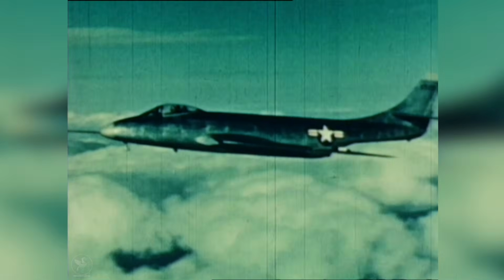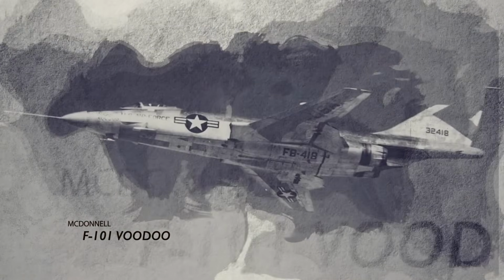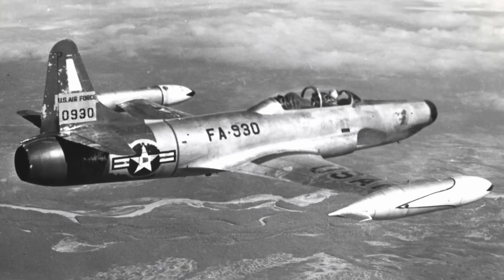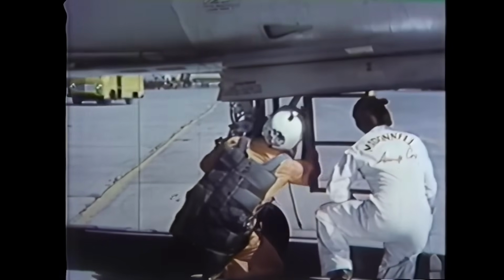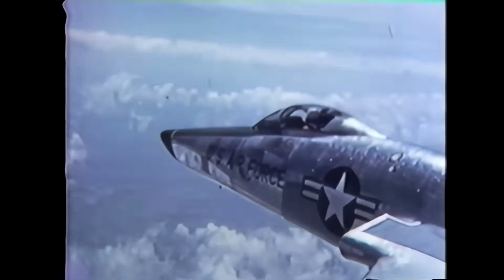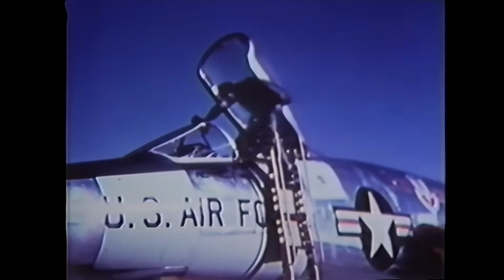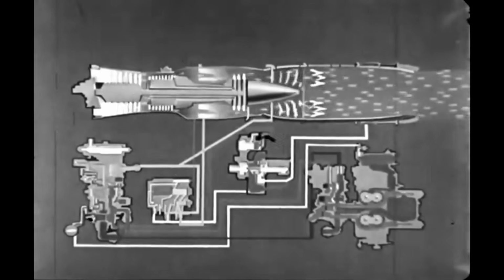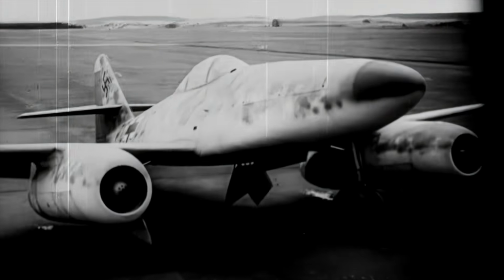From XF-88 to F-101 Voodoo: Evolution of a Supersonic Interceptor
From XF-88 to F-101 Voodoo: The Evolution of a Supersonic Interceptor
Buckle up, aviation enthusiasts, for a thrilling ride through the annals of aerospace innovation! This documentary traces the remarkable journey from the experimental XF-88 Voodoo to the legendary F-101 Voodoo, showcasing the ingenuity, determination, and technological leaps that transformed a promising prototype into a formidable supersonic interceptor.
XF-88: The Ambitious Underdog
We begin with the XF-88, a sleek, twin-engine jet fighter designed by McDonnell Aircraft in the late 1940s. Conceived during the dawn of the jet age, the XF-88 was envisioned as a long-range escort fighter and interceptor capable of defending America's vast airspace from potential Soviet bomber threats.  Though it faced numerous challenges and ultimately lost out to other aircraft in its initial role, the XF-88's innovative design and powerful performance laid the groundwork for its iconic successor.
Enter the F-101 Voodoo: A Supersonic Powerhouse
Witness the transformation as the XF-88's design evolves into the awe-inspiring F-101 Voodoo.  With its swept wings, twin afterburning engines, and a distinctive elongated nose, the Voodoo was a true marvel of engineering, capable of reaching speeds exceeding Mach 1.7.  Designed primarily as a nuclear-capable interceptor, the Voodoo also proved its versatility in reconnaissance and fighter-bomber roles.
Cold War Guardian:
Journey through the heart of the Cold War era as we explore the F-101 Voodoo's operational history.  Deployed by the United States Air Force and the Royal Canadian Air Force, the Voodoo stood as a vigilant guardian, ready to intercept any potential threats to North American airspace.  Hear firsthand accounts from pilots who flew this iconic aircraft, their stories painting a vivid picture of the challenges and triumphs of Cold War aviation.
Technological Marvels:
Delve into the cutting-edge technologies that made the F-101 Voodoo a force to be reckoned with.  From its powerful Pratt & Whitney J57 turbojet engines to its advanced radar and fire-control systems, the Voodoo represented the pinnacle of aviation technology in its time.  Explore the innovations that allowed it to achieve supersonic speeds, track and intercept enemy aircraft, and deliver devastating firepower.
Legacy of the Voodoo:
Though the F-101 Voodoo's service life was relatively short, its impact on aviation history is undeniable. It served as a crucial deterrent during the Cold War, showcasing American airpower and technological prowess.  Its legacy lives on in the countless pilots who flew it, the engineers who designed it, and the aviation enthusiasts who continue to admire its sleek lines and impressive capabilities.

General characteristics

Crew: 2
Length: 67 ft 5 in (20.55 m)
Wingspan: 39 ft 8 in (12.09 m)
Height: 18 ft 0 in (5.49 m)
Wing area: 368 sq ft (34.2 m2)
Airfoil: root: NACA 65A007 (modified); tip: NACA 65A006 (modified)[43]
Empty weight: 28,495 lb (12,925 kg)
Gross weight: 45,665 lb (20,713 kg)
Max takeoff weight: 52,400 lb (23,768 kg)
Fuel capacity: 2,053 US gal (1,709 imp gal; 7,770 l) internals plus 2x optional 450 US gal (370 imp gal; 1,700 l) drop-tanks
Powerplant: 2 × Pratt & Whitney J57-P-55 afterburning turbojet engines, 11,990 lbf (53.3 kN) thrust each dry, 16,900 lbf (75 kN) with afterburner
Performance

Maximum speed: 1,134 mph (1,825 km/h, 985 kn) at 35,000 ft (11,000 m)
Maximum speed: Mach 1.72
Range: 1,520 mi (2,450 km, 1,320 nmi)
Service ceiling: 58,400 ft (17,800 m)
Wing loading: 124 lb/sq ft (610 kg/m2)
Thrust/weight: 0.74
Armament
Missiles: 4 (originally 6)× AIM-4 Falcon, or 2× AIR-2 Genie nuclear rockets, plus 2× AIM-4 Falcon
Avionics
Hughes MG-13 fire control system